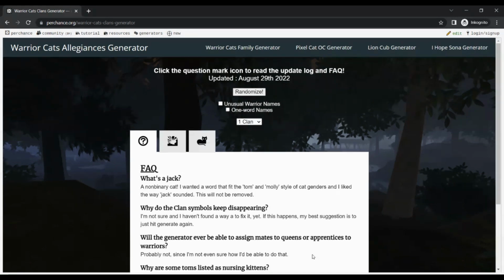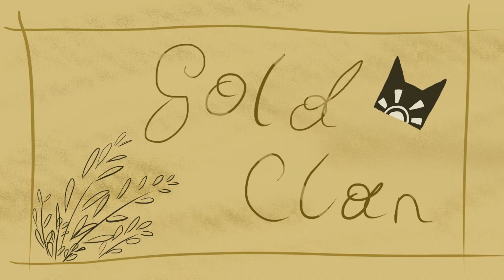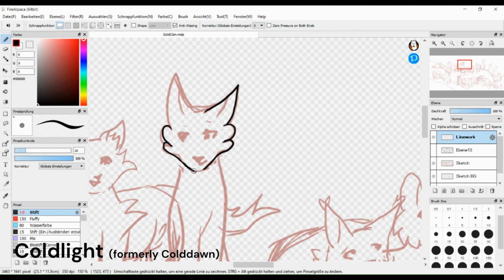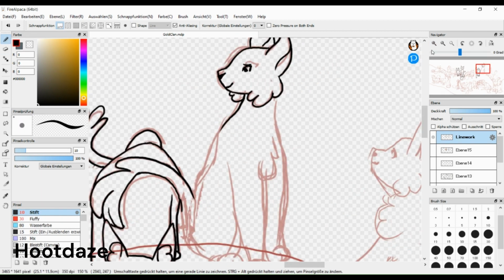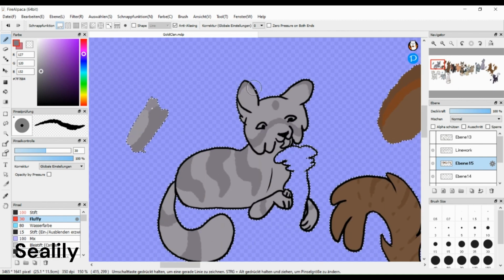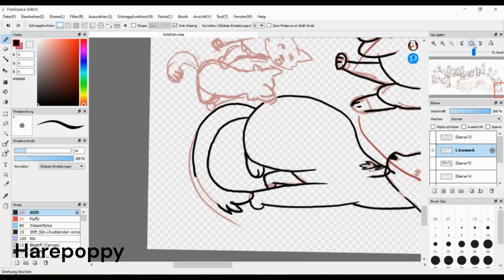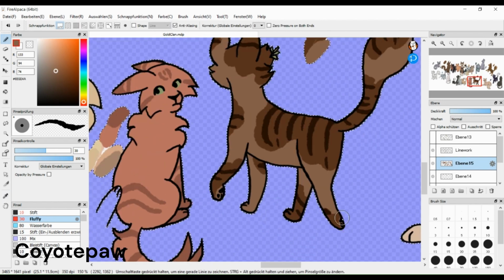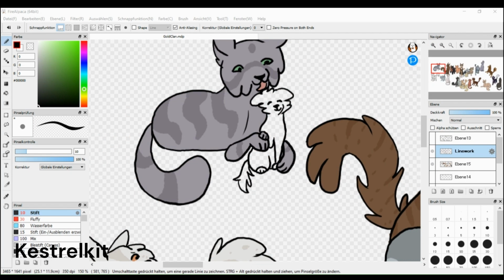Warrior Cats | GoldClan | Random Clan Generator Challenge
Please excuse the lacklustre audio quality...

Theoretically I have rough outlines for about four more clans in the same setting combined with clan founding/backstory ideas and different StarClan (= LightClan) and Dark Forest concepts… yeah, I wasn’t lying when I said, that this could become a series XD

Drawing programme: FireAlpace64
Editing: Clipchamp – Video-Editor & (Microsoft) Video-Editor
Audio recording: Audacity